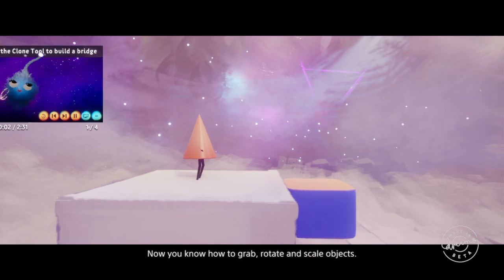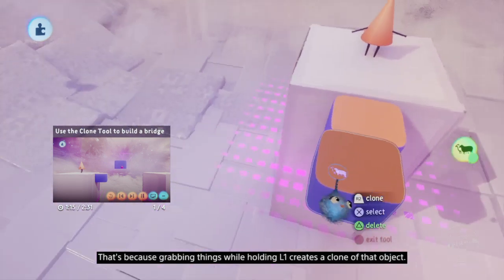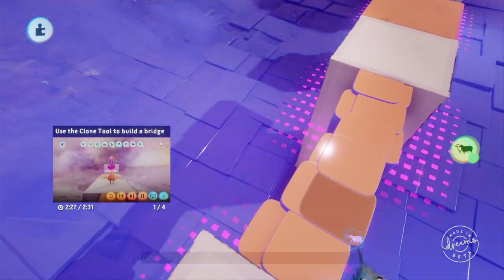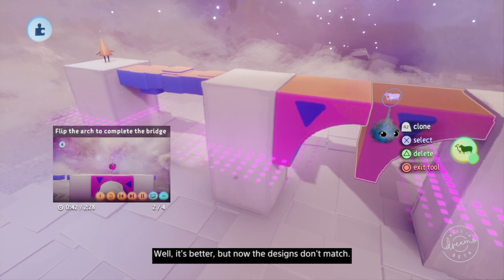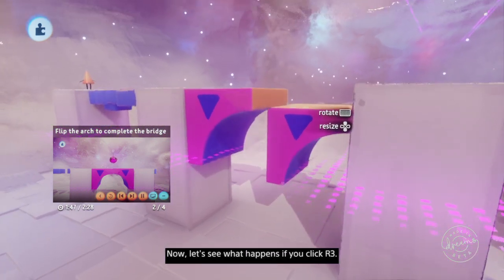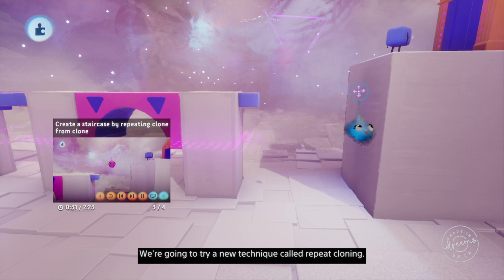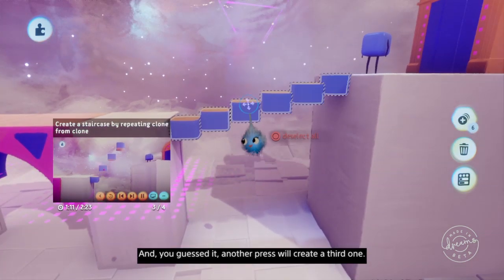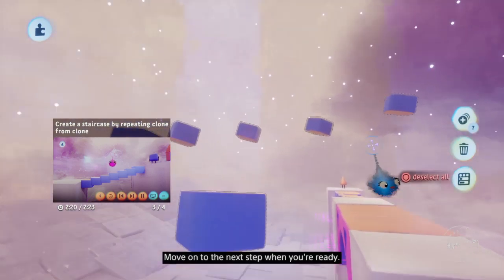Dreams™ Creator Beta_20181219144315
Creator Alpha